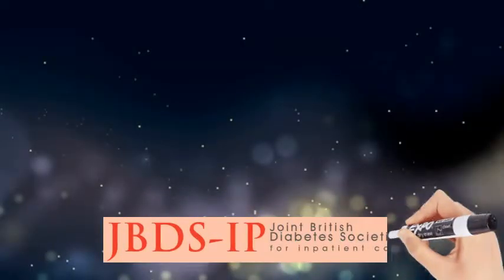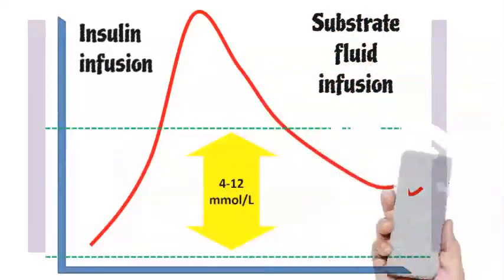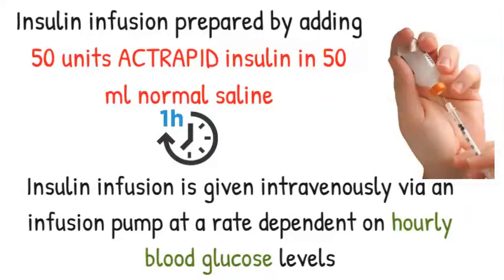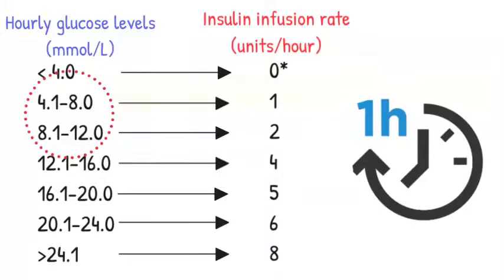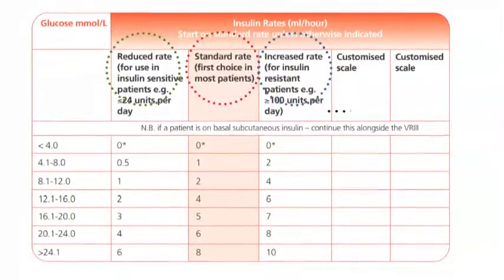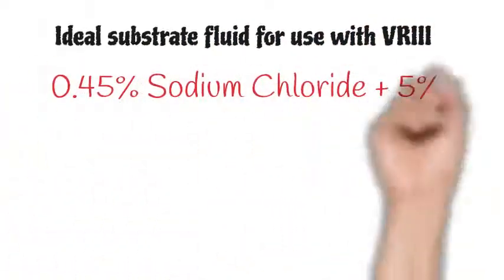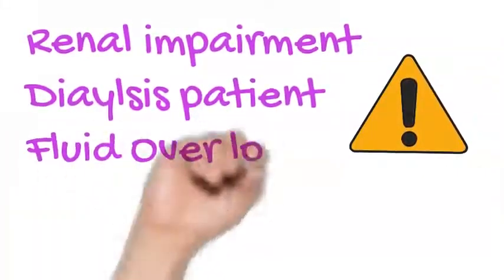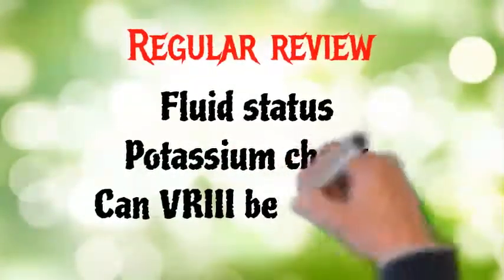How to prescribe VRIII Flash video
This is continuation of the VRIII series.
This is a flash tutorial about joint british diabetes society (JBDS) guidelines on use of variable rate intravenous insulin infusion.

It takes through simple points on:

 • What is VRIII
 • Who should be prescribed VRIII
 • How to prescribe VRIII safely
 • Which insulins to continue with VRIII
 • How to stop VRIII

The idea is to educate doctors and nurses in correct use of VRIII for hospitalised patients with diabetes and avoid in appropriate use of IV insulin infusions in non-specialist settings. The aim of this video series is to standardise safe best practices as per guidelines